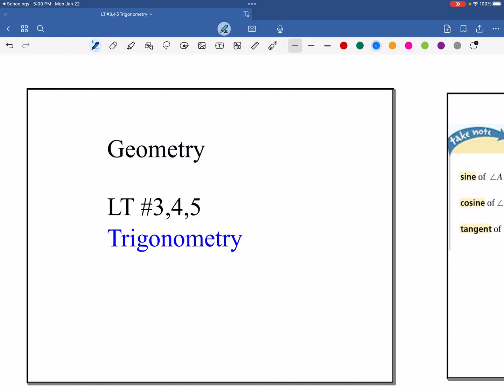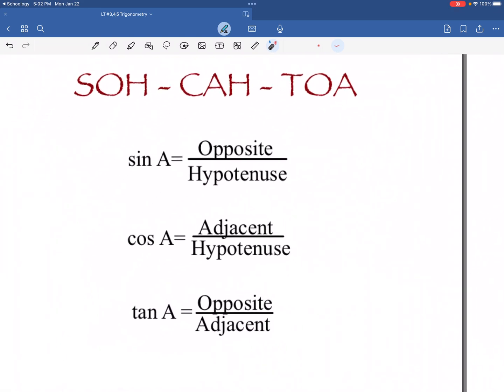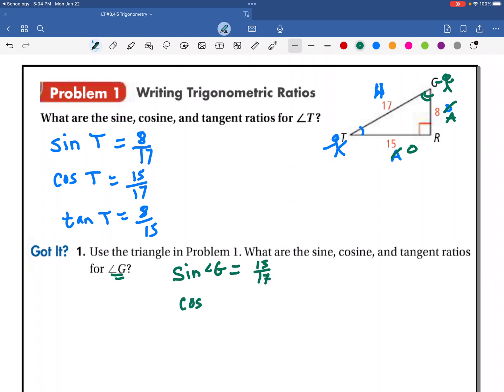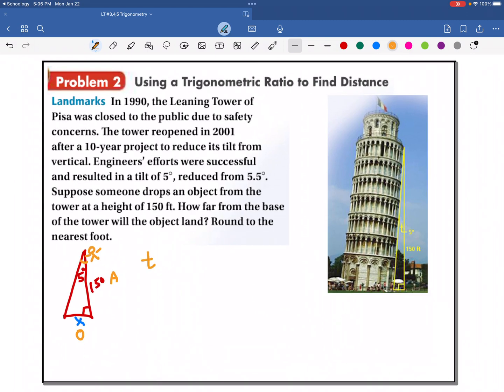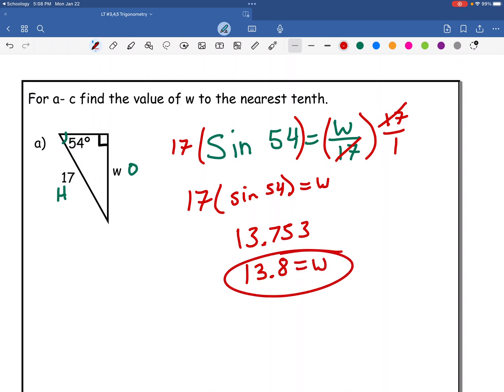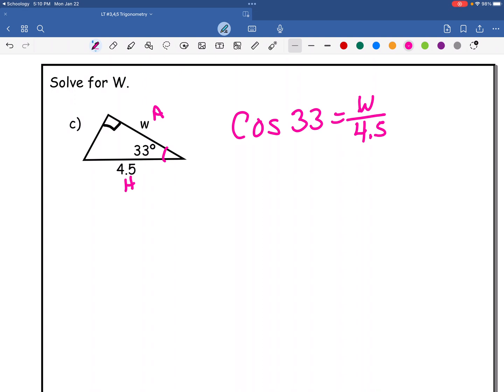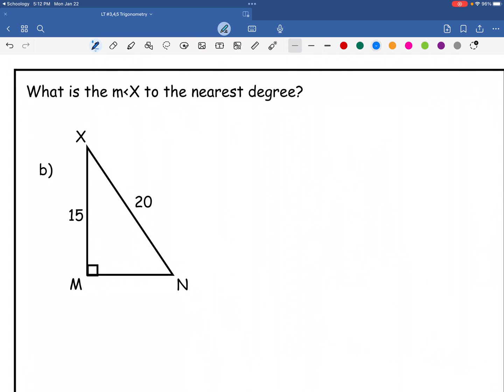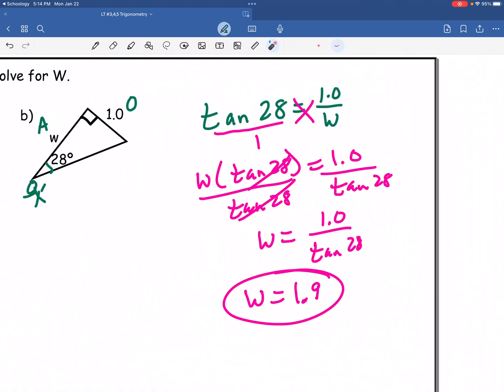Unit #8 LT #3,4,5 Trigonometry